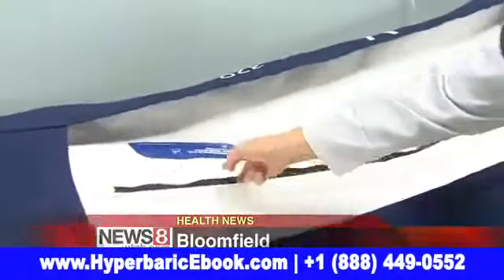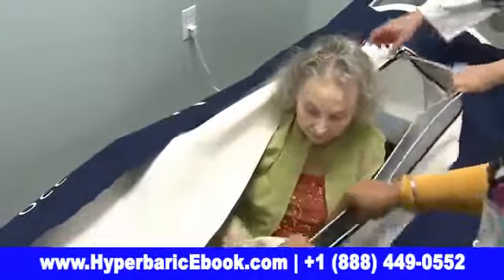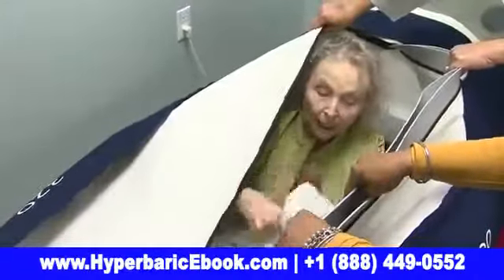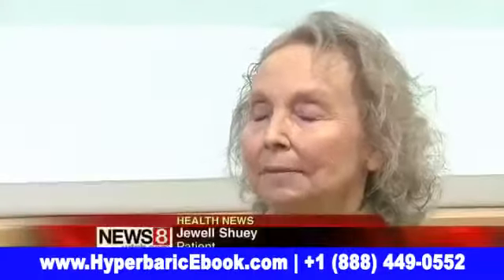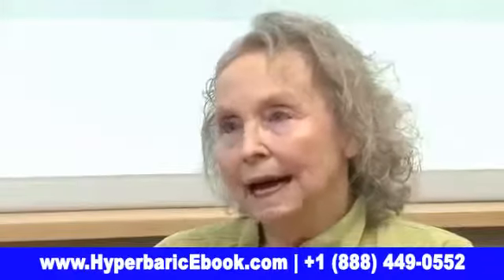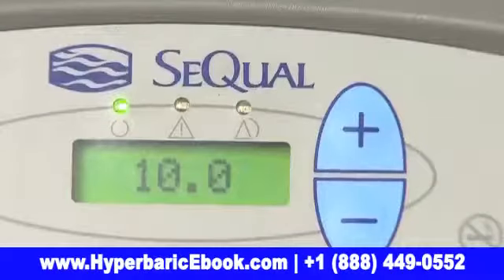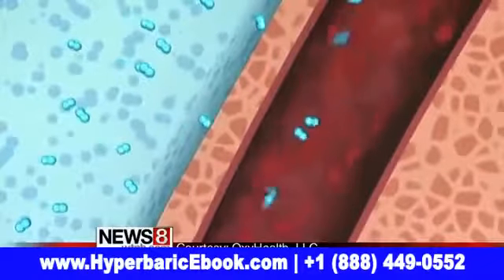Fibromyalgia Symptoms, Causes and Hyperbaric Oxygen Therapy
The word fibromyalgia comes from the Greek myos meaning "muscle", Greek algos meaning "pain", and New Latin fibro meaning "fibrous tissue".

Fibromyalgia is a common and chronic disorder. When a health illness or condition is chronic it means it is long-lasting.

Even though fibromyalgia is frequently referred to as an arthritis-related condition, it does not cause joint damage or inflammation, as arthritis does. Neither does fibromyalgia cause damage to muscle and other tissues. However, it is similar to arthritis because it causes severe pain and tiredness, and can undermine the patient's ability to go about his daily activities. Fibromyalgia is seen as a rheumatic condition. A rheumatic condition is one that causes joint and soft tissue pain.

Symptoms of fibromyalgia

Common symptoms of fibromyalgia include:

Morning stiffness
Headaches
Irregular sleep patterns
IBS (irritable bowel syndrome)
Painful menstrual periods (Dysmenorrhea)
Hands and feet tingle and can feel numb
Restless leg syndrome
Sensitivity to cold or heat
Fibro fog (memory problems, cognitive problems).
The following signs and symptoms are also possible